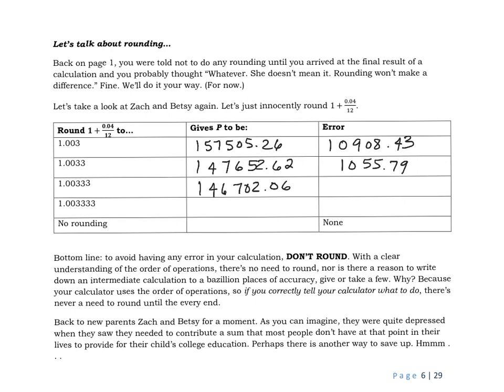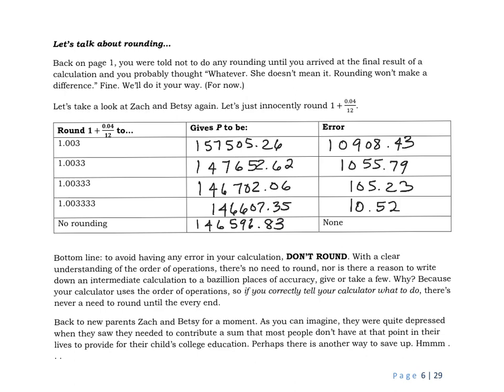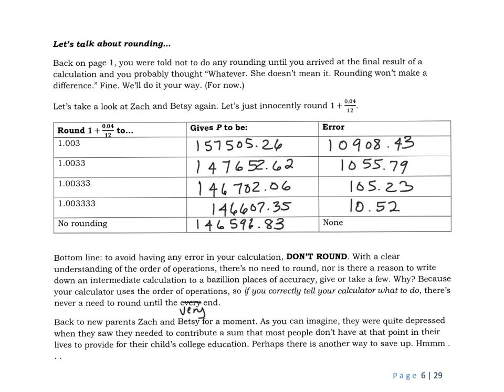Finance Rounding Don’ts